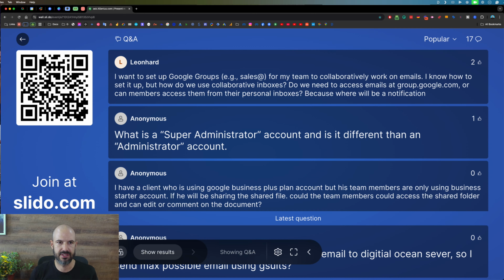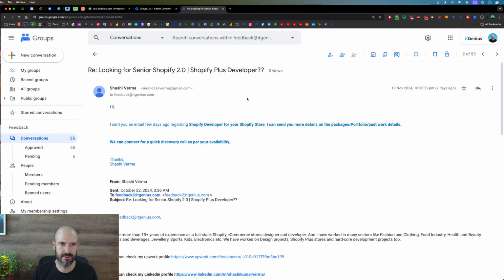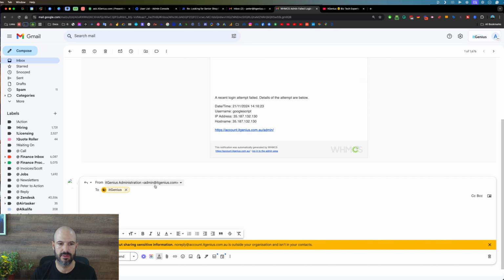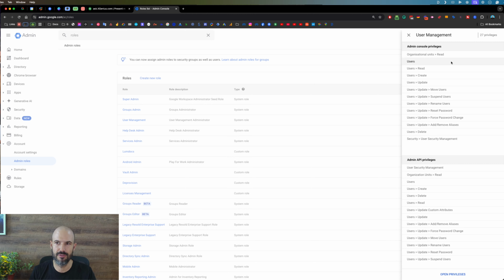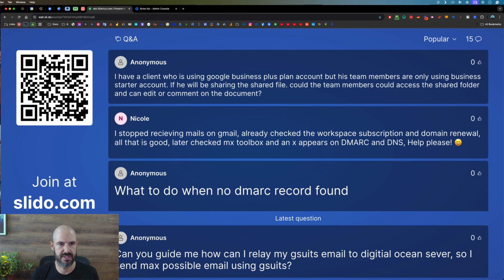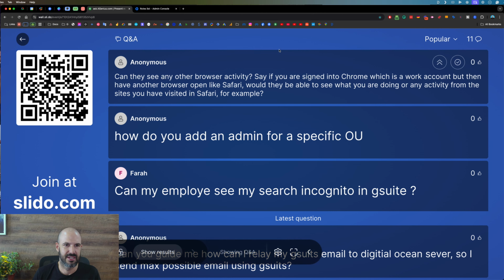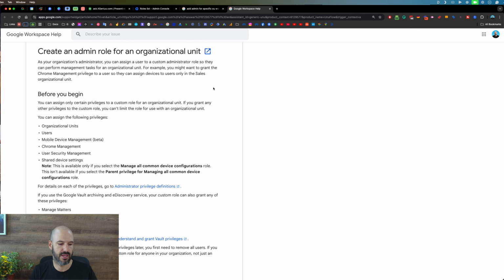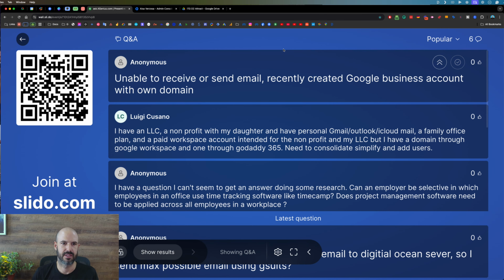Open Q&A | Google Workspace November 2024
Founder Peter Moriarty will be going live to answer your questions on Google Workspace. and upvote the questions you'd like to be answered.